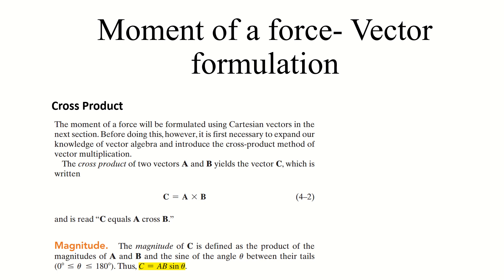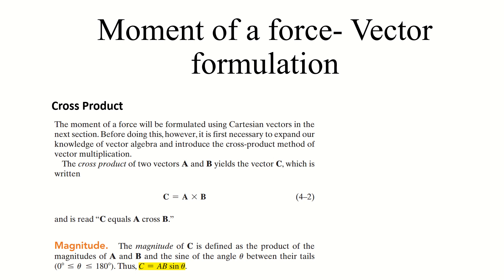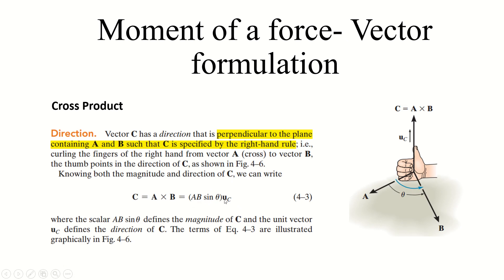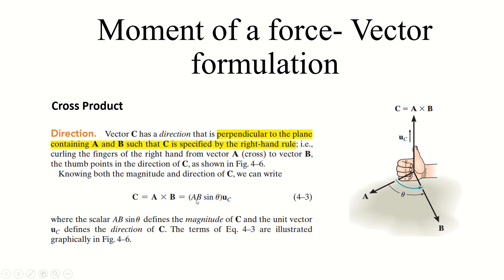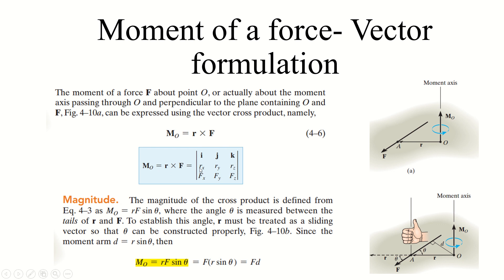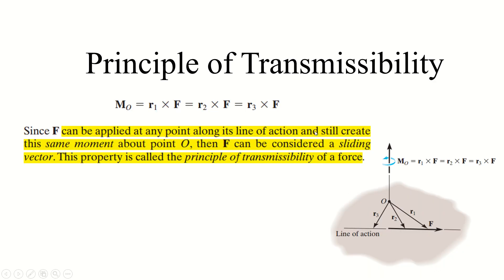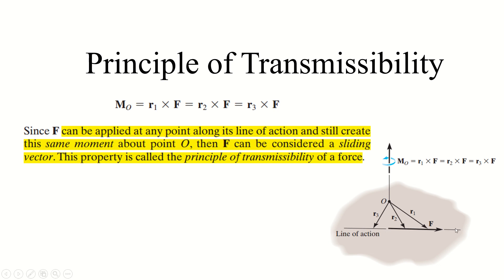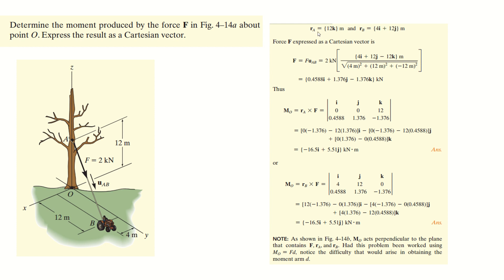Moment of a force Vector formulation | Principle of Transmissibility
How to calculate moment of a force by using vector formulation. Application of Principle of Transmissibility